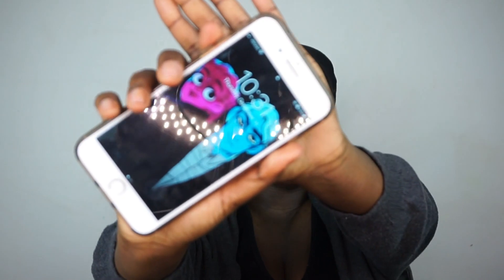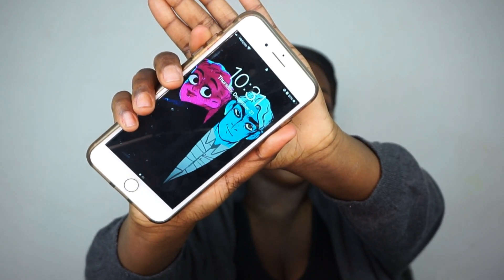NEW Urban Decay Hydromaniac Tinted Glow Hydrator Review and Wear Test (DEEP SKIN)| Gbemi Abiola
♡ SNAPCHAT ♡: ilovetopurplefy

PRODUCTS USED:

► Face
EXA Beauty Jump Start Smoothing Primer
Rare Beauty Concealer-530N
Urban Decay Stay Naked Hydromaniac Foundation- 81 Deep
Urban Decay Stay Naked Concealer- 70NY
Chanel Loose Powder- 30 Naturel
MAC Mineralized SkinFinishes in Dark Deepest, Highlight the Truth and Gold Deposit
Marena Beaute Marron Peach
MAC Extra Dimension Blush in Telling Glow

► Eyes
Natasha Denona Peak and Cranberry Palettes
Allure By AV Sovereign Lash

► Lips
MAC Peachstock and Pander Me lipsticks
Pat McGrath Flesh Astral gloss

My Foundation Matches:

Uoma Beauty- Brown Sugar T4N
MAC- NW50
Too Faced Born This Way- Cocoa
NYX Can't Stop Won't Stop- Cocoa
NYX Born to Glow- Cocoa
NYX Total Drop- Cocoa
NARS Radiant Longwear- New Caledonia
Estée Lauder - 6N2 Truffle
Anastasia Beverly Hills Stick Foundation - Truffle
L'Oreal True Match- N9 and N10 mixed
L'Oreal Fresh Wear 530 Deep Amber
Becca- Sienna/Mahogany
Makeup Revolution- F14
Covergirl True Blend Matte- D70
Bare Minerals Bare Pro- 29 Truffle
Urban Decay Stay Naked- 80NN/81NN
Anastasia Beverly Hills Luminous Foundation-520W
Dose of Colors Meet Your Hue- 137
Pat McGrath Skin Fetish- Deep 31/32
Juvia’s Place I Am Magic foundation-150 Kenya
Juvia’s Place Stick Foundation - Sokoto/Zambia
Cover FX Power Play- N110
Cover FX Natural Radiant- N110